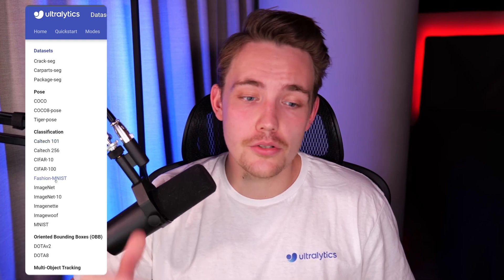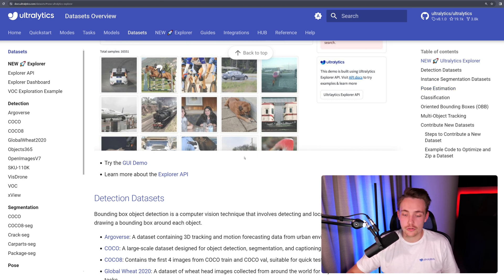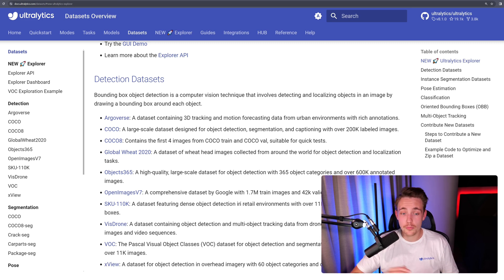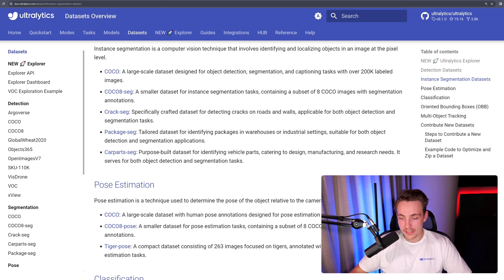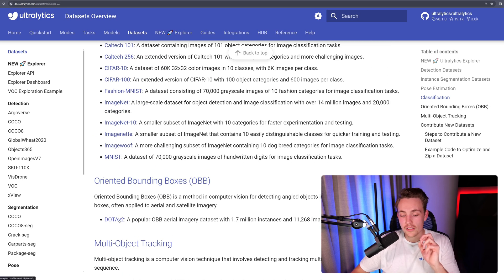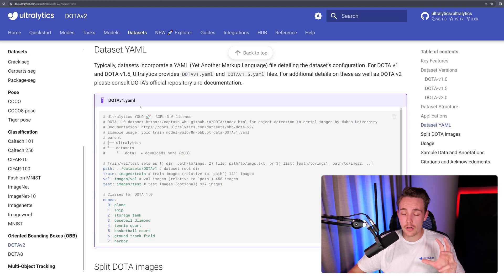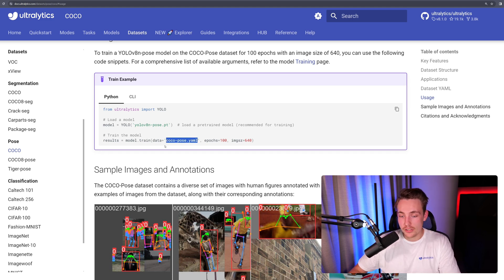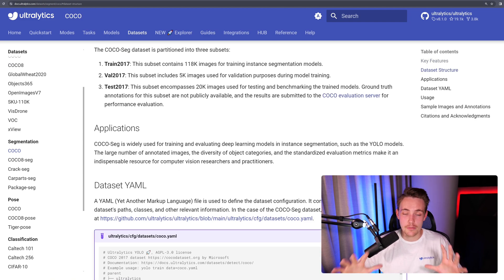Ultralytics Datasets Overview | Episode 35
Dive into the world of Ultralytics datasets and enhance your computer vision projects with ease! In Episode 35, we guide you through the comprehensive range of datasets available in the Ultralytics documentation, tailored for various computer vision tasks like detection, instance segmentation, pose estimation, classification, and multi-object tracking. Whether you're a beginner or an expert, this video will help you understand how to utilize these datasets for fine-tuning Ultralytics YOLOv8 models.

📚 Key Moments:
0:00 - Introduction
0:22 - Navigating Ultralytics Documentation
0:29 - Ultralytics Datasets Overview
1:49 - Datasets for Object Detection
2:12 - Datasets for Instance Segmentation
2:42 - Datasets for Pose Estimation
3:04 - Datasets for Oriented Bounding Boxes (OBB)
3:14 - Overview of DOTAv1 Dataset
4:14 - Overview of COCO Pose Estimation Dataset
4:42 - Model Training in a Few Lines
5:28 - Recap and Summary

Explore a variety of datasets such as COCO, Pascal VOC, and DOTA v2, and learn how to train your models with just a few lines of code. This video also covers the structure of dataset YAML files and how to format them for seamless training of YOLOv8 models.

For more insights and updates, visit our Ultralytics site and explore our comprehensive documentation and blogs. 🚀